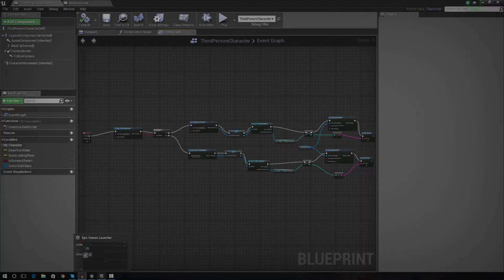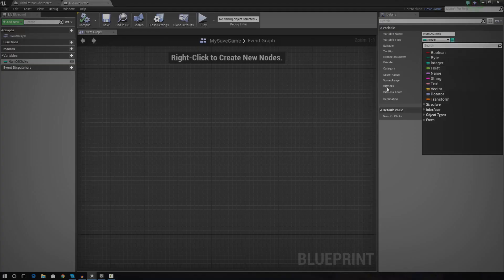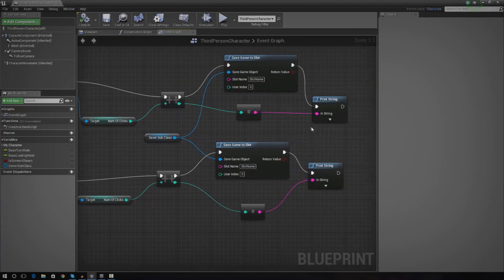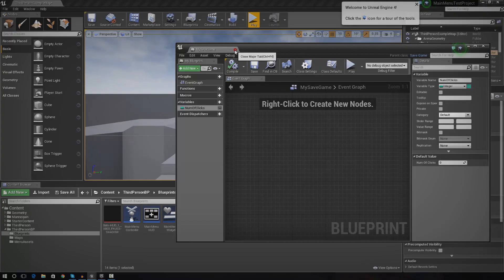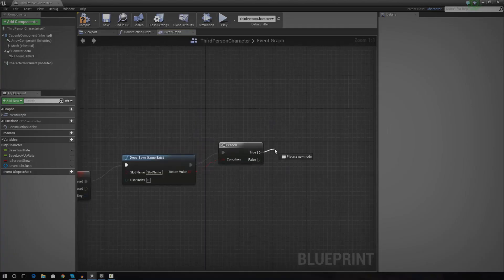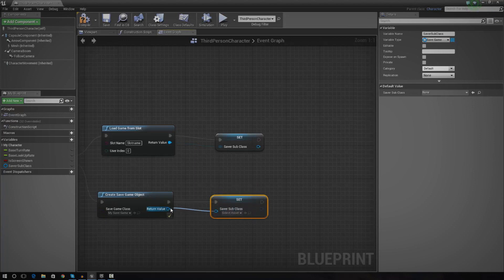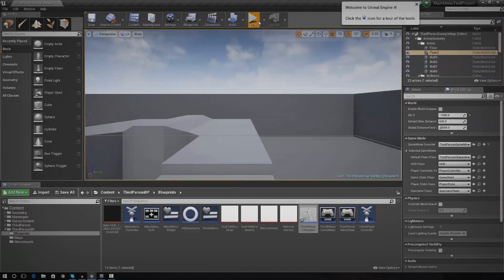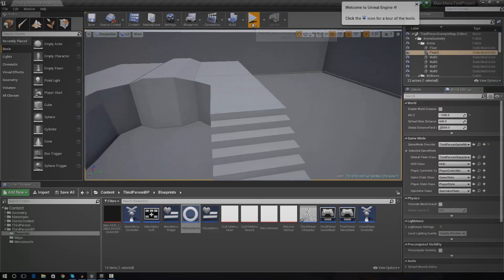Save/Load Game System Intro - #66 Unreal Engine 4 Beginner Tutorial Series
This is episode 66 of my unreal engine 4 beginner tutorial series, in today's episode we look at how we can create a simple save game setup allowing us to save & load variables which can be used for persistently storing things like progress in a level, player XP, level or more.

In this video we go over a very simple practical example where we just record the number of clicks and save it to our savegame blueprint!

All information/Variables saved and loaded this way will persist and be shown even when the player closes their game.

Make sure you watch the next few videos showing how to create particle systems from the ground up!